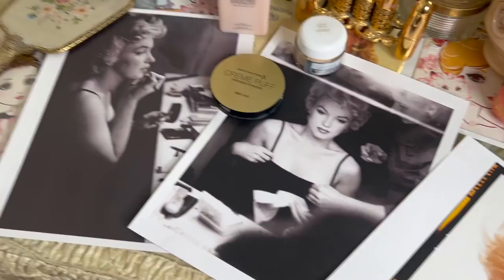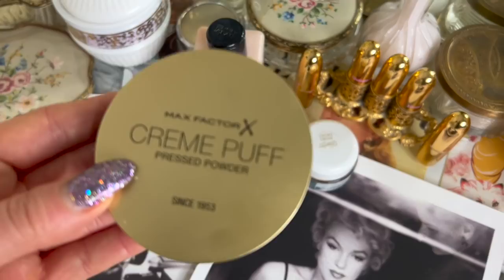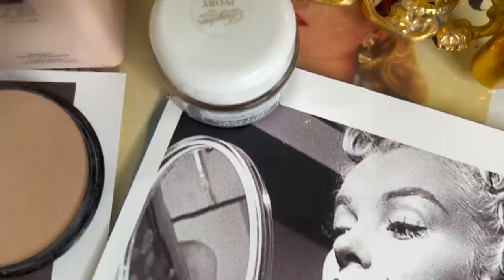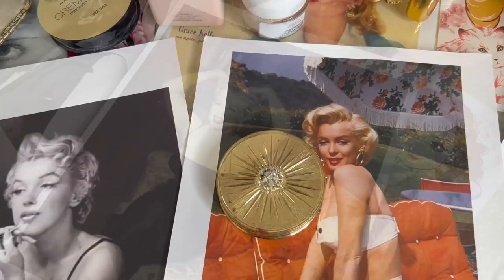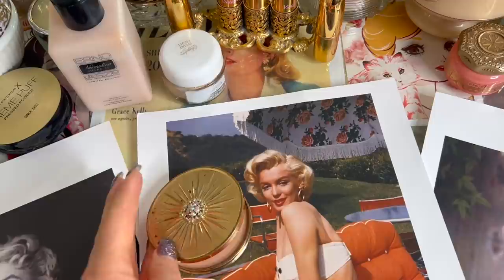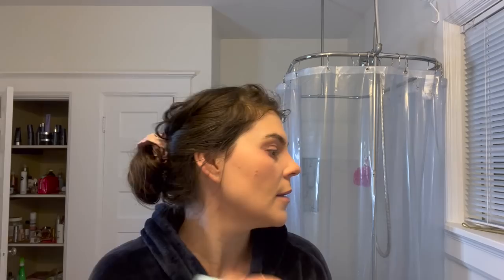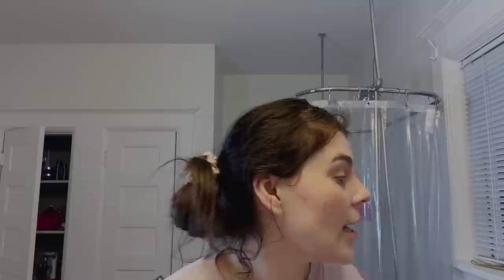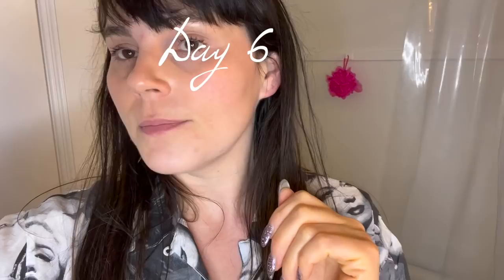I tried Marilyn Monroe's Face Powder for a week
Hello lovelies,
Today I will be trying Marilyn Monroe's favorite face powder for a week.
It was Mr. Max Factor who transformed Norma Jeane into Marilyn Monroe with an iconic beauty look that captured the hearts of the world. Today Max Factor celebrates this fantastic story, with the announcement of Marilyn Monroe as Global glamour ambassador.

Face Powder:

It has been just over 80 years since Mr. Max Factor Junior opened the doors of his Hollywood make-up studio, transforming the looks of Hollywood's elite. His most iconic client of all? Norma Jeane. Norma Jeane entered his Blonde Room in the late 1940s as a brunette, and thanks to Mr. Max Factor emerged complete with platinum blonde hair, a beauty look fit for Marilyn Monroe. Since then Max Factor make-up was used to create an icon in Marilyn Monroe.
Today, as the world returns to normality after the season of glitz and glamour, Max Factor announces Marilyn Monroe as its global glamour ambassador. This exciting partnership is set to inspire women around the globe to undergo their own personal glamour transformation, one that they never imagined possible, at a time of year when they're more open than ever to new possibilities.

Max Factor Global Creative Design Director, Pat McGrath comments on the signing, "Marilyn made the sultry red lip, creamy skin and dramatically lined eyes the most famous beauty look of the 1940's and it's a look that continues to dominate the beauty and fashion industry. It is the ultimate look that defines glamour – nothing else compares. Ruby Tuesday, inspired by one of Marilyn's favourite Max Factor lipsticks, is still my go-to red today for an instant shot of glamour, and continues to be one of the most popular shades for both make-up artists and real women. It's the ultimate glamorous red."
"Through expert diagnosis and make-up artistry, Norma Jeane's facial features were pulled out and dramatized through make-up. Her skin was creamy and flawless, the shape of her eyes was elongated through clever use of eyeliner and her lips were accentuated with a sultry red shade, becoming the key focal point of the entire look. Through make-up artistry and the right products, Max Factor helps women today identify their best features so they can undergo their own glamour transformation."

"Marilyn Monroe is the ultimate glamour icon and this pairing is a natural fit," said Nick Woodhouse, President and CMO of Authentic Brands Group. "We are thrilled to bring Marilyn and Max Factor together again in this exciting partnership."
Marilyn Monroe famously said, "I used to think as I looked out on the Hollywood night, 'There must be thousands of girls sitting alone like me dreaming of being a movie star. But I'm not going to worry about them. I'm dreaming the hardest." With help from Mr. Max Factor, who gave her the ultimate glamorous transformation from Norma Jeane to the stunning Marilyn Monroe, nothing could hold her back from fulfilling her dreams.
Marilyn mirrors much of what inspires Max Factor and its global network of the world's most successful make-up artists. She won the hearts of millions the world over and continues to inspire women today. She believed in glamour. She is a true glamour icon.

Max Factor Creme Puff
The cult-classic Crème Puff Face Powder is best loved for its multitasking powers/capabilities. Invented by Max Factor Junior in 1953, it can be used to as a smooth base, to set your foundation or as finishing powder over your makeup to keep the shine at bay. Available in 11 versatile shades with light-reflecting particles for a flawless look. Make-up Artist Tip: "For a luminous base, apply with a small brush to set the t-zone or use the a beauty blender to set a beautiful velvet look."